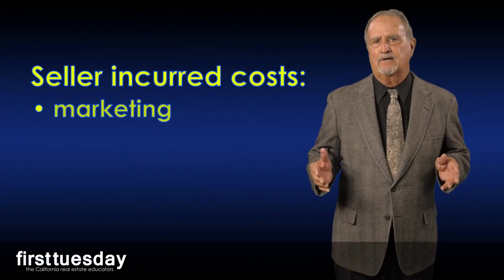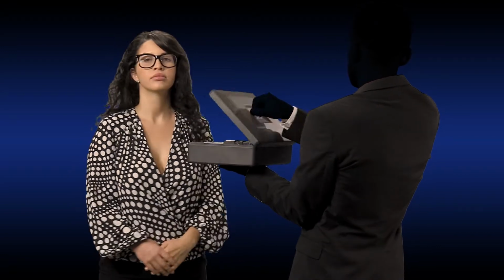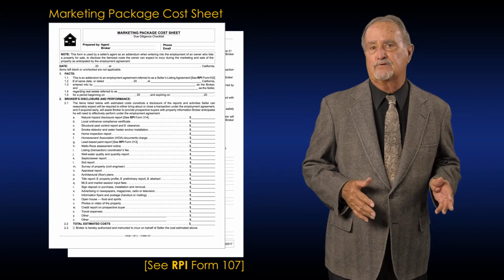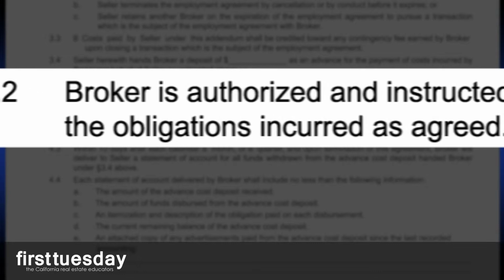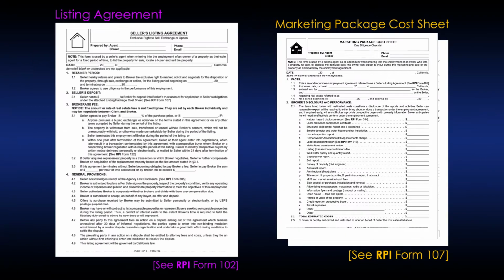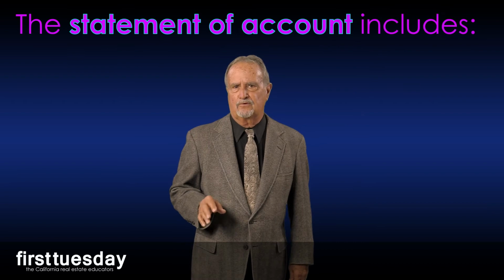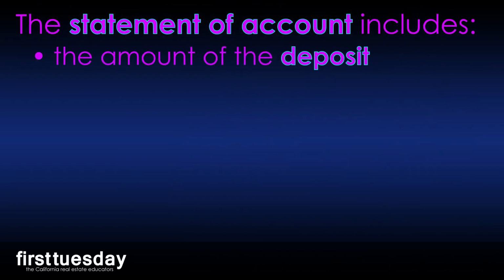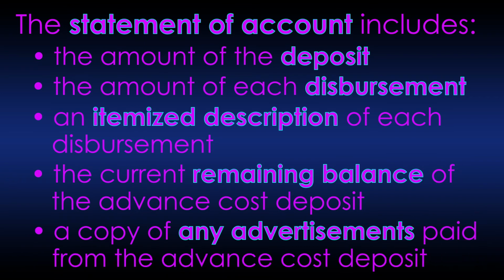Advance Costs are Trust Funds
Covers: Costs advanced by a seller to a broker to market their property and acquire property reports; Placement of advanced funds in a trust account; Use of a marketing package cost sheet to authorize the broker to make disbursements from the funds as the itemized costs are incurred; Proper use of a trust account ledger and statement of account